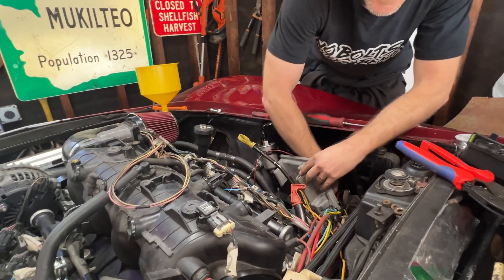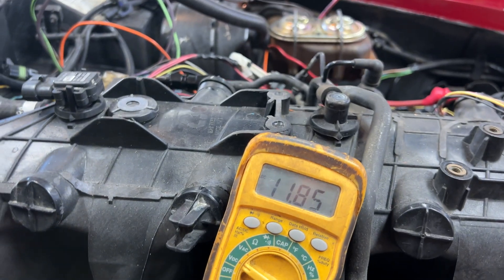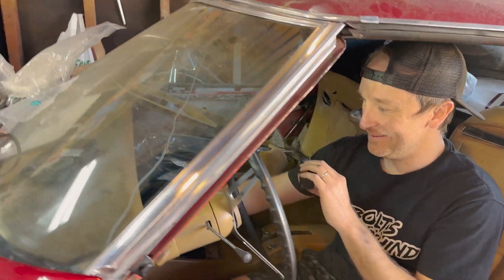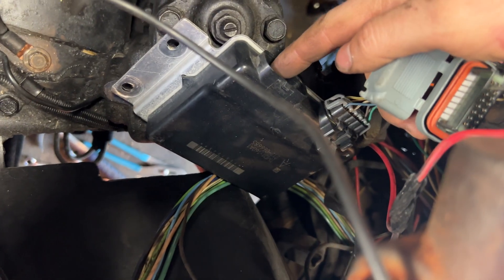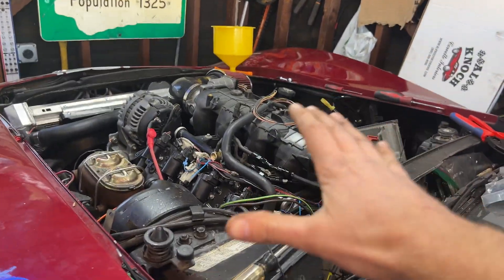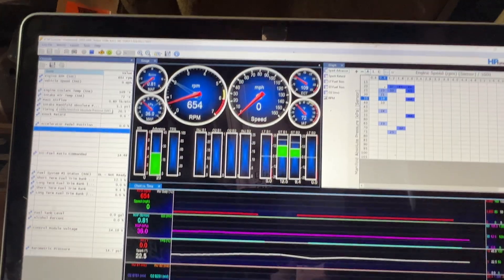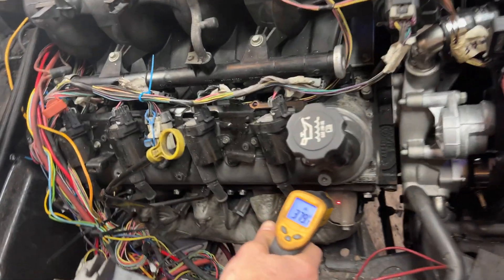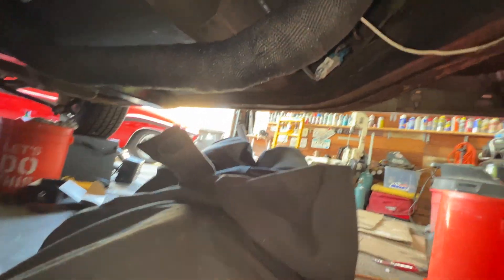FIRST START of my 4.8 LS Swapped 1974 Corvette!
In this episode I fire up the fuel-injected 4.8L LS V8 in my '74 Corvette Stingray for the first time after the swap and it sounds ROWDY! Thanks again to Pipes Exhaust, this kit with those straight though mufflers sound fricken' glorious. I had some trouble with the ECU wiring on but once I got it fired up I disabled VATS security lock using HP Tuners to reflash the PCM. I also deal with some wiring issues with the drive-by-wire throttle pedal.

00:00 - Intro
00:40 - Connecting to ECU through OBD2 Port With an HP Tuners MPVI2+
03:24 - Disabling VATS on a GM 5.3 Truck LS ECU With HP Tuners
04:59 - Bypassing the Starter to Fire Up My LS Swap For the First Time
06:09 - Diagnosing LS Swap Drive By Wire Pedal TAC Module
11:20 - Using HP Tuners VCM Scanner To Monitor Gauges
12:45 - My 4.8 LS Swap is Smoking...
13:02 - 4.8L LS V8 Idle and Revs Sound With Pypes Race Pro Mufflers
13:37 - Checking For Misfire With a Laser Thermometer on My LS Swap
15:09 - Bleeding Air From My LS Swap Coolant System and Radiator